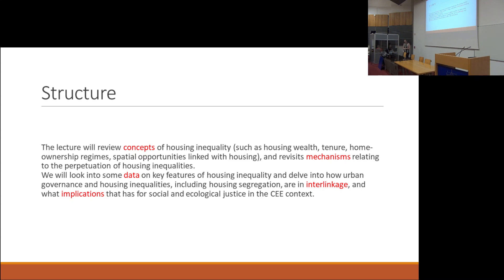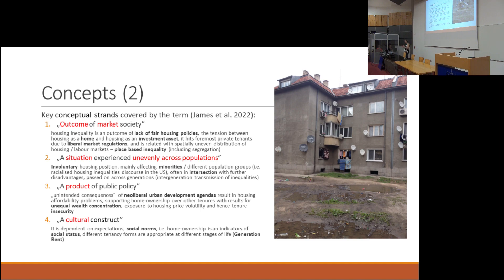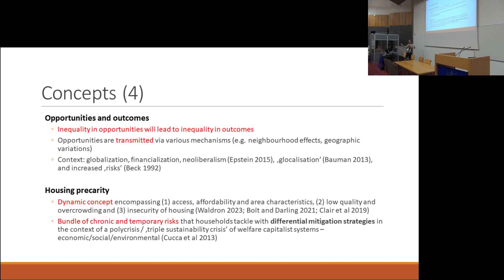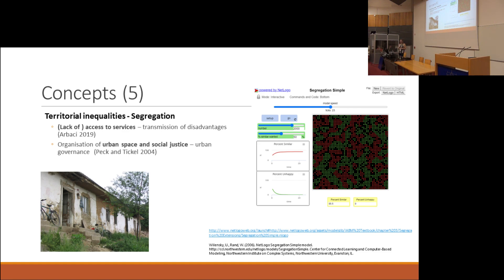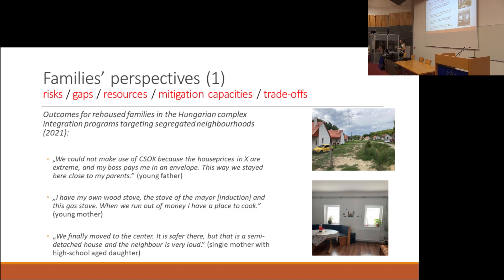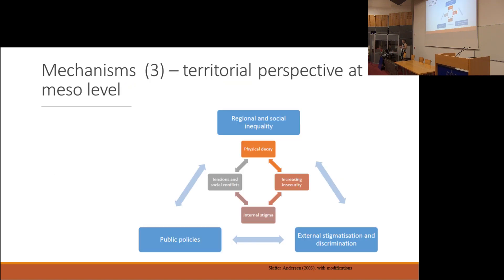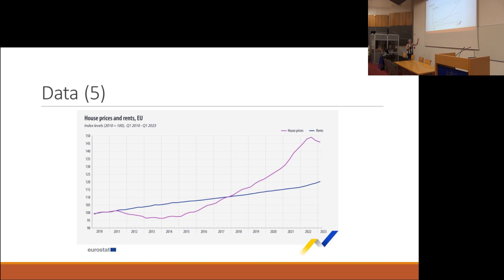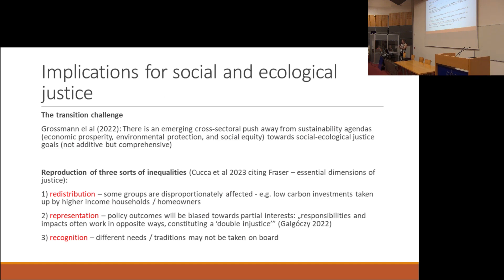Nóra Teller: Perpetuation of housing inequalities and implications for social and environm. justice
ISS PE 2023
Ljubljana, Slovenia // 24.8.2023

Na predavanju bomo predstavili koncepte stanovanjske neenakosti (kot so stanovanjsko bogastvo, lastništvo, režimi lastništva stanovanj, prostorske priložnosti, povezane s stanovanji) in se vprašali o mehanizmih, povezanih z ohranjanjem stanovanjske neenakosti. Predstavili bomo nekatere podatke o ključnih značilnostih stanovanjske neenakosti in se poglobili v to, kako sta urbano vladovanje mest in stanovanjske neenakosti, vključno s stanovanjsko segregacijo, povezana ter kakšne posledice ima to za socialno in ekološko pravičnost v kontekstu srednje in vzhodne Evrope.

Mednarodna poletna šola politične ekologije 2023 je bila organizirana v
okviru integralnega projekta LIFE IP CARE4CLIMATE.

The lecture will review concepts of housing inequality (such as housing wealth, tenure, home-ownership regimes, spatial opportunities linked with housing), and revisits mechanisms relating to the perpetuation of housing inequalities. We will look into some data on key features of housing inequality and delve into how urban governance and housing inequalities, including housing segregation, are linked, and what implications that has for social and ecological justice in the CEE context

The 2023 International Summer School of Political Ecology was organized within the framework of the integral project LIFE IP CARE4CLIMATE.